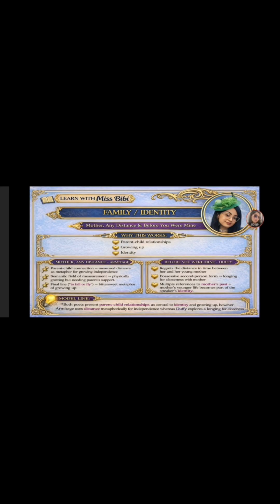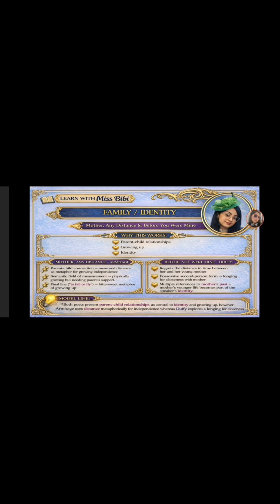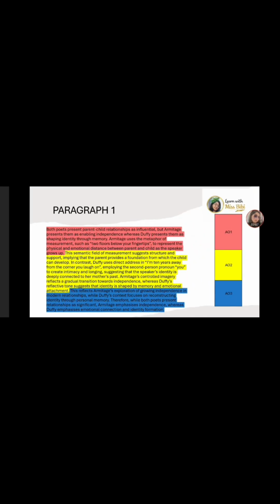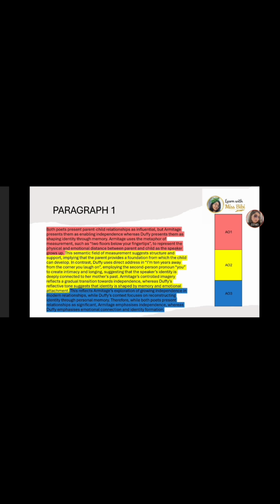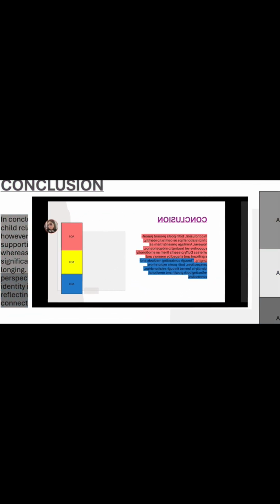Mother, Any Distance and Before You Were Mine - AQA Love and Relationships